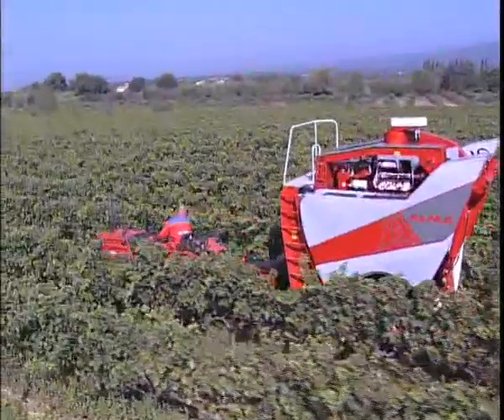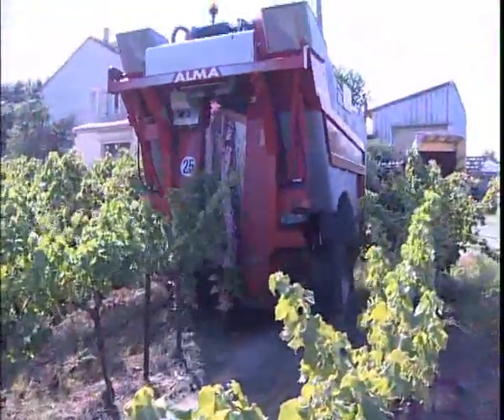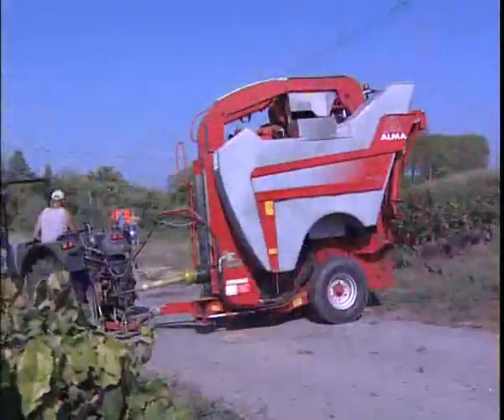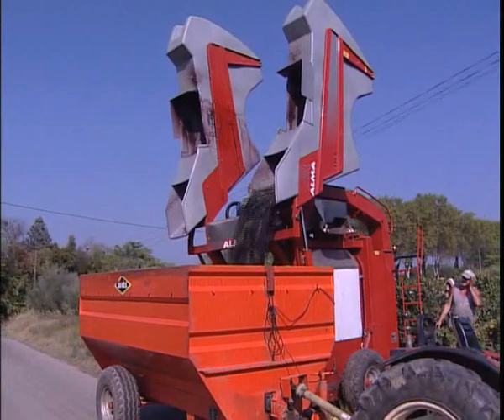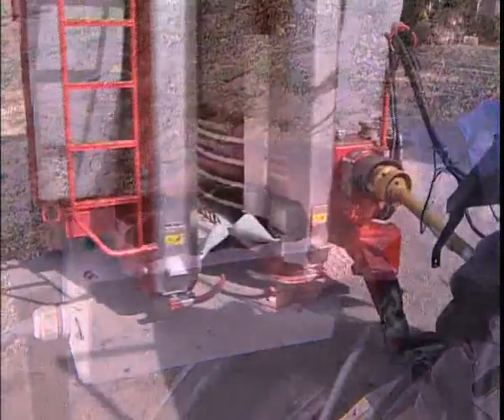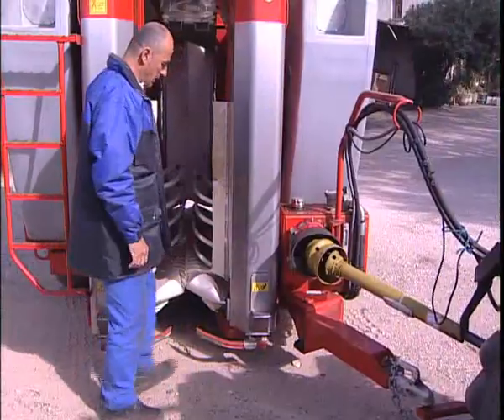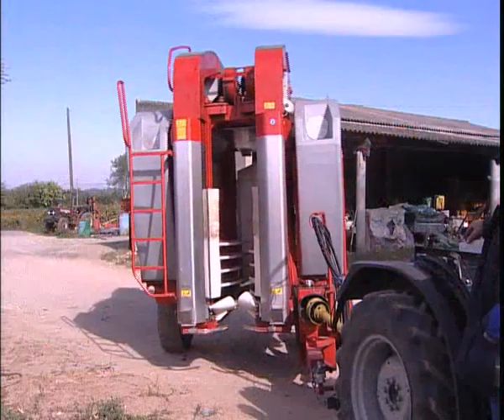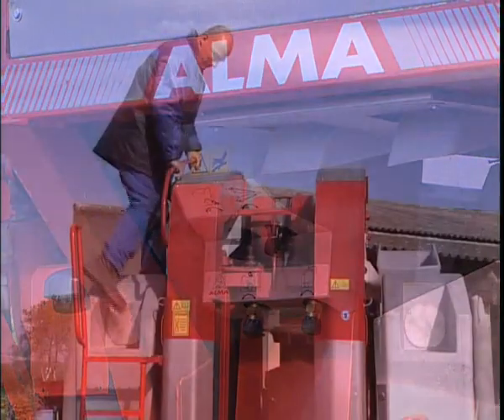GB- Sélecta Optima Self-Driven Grape Harvesting Machine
Sélecta Optima. The Economical Self-Driven Grape Harvesting Machine